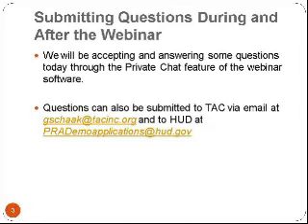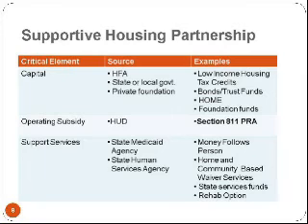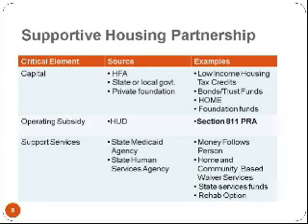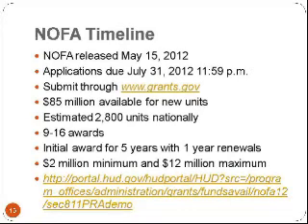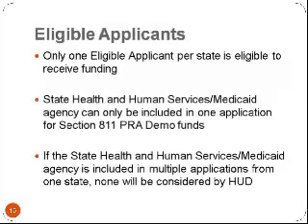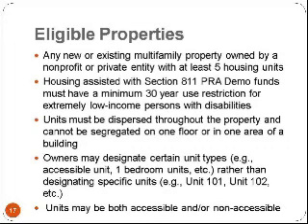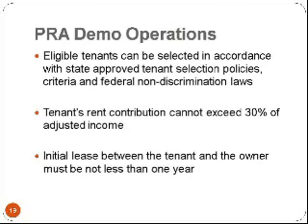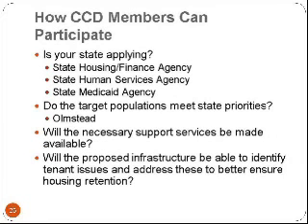TAC-CCD Section 811 Webinar #2 (6/13/2012)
Webinar presented by the Consortium for Citizens with Disabilities (CCD) and the Technical Assistance Collaborative, Inc. (TAC) on HUD's new Section 811 Project Rental Assistance Demonstration (PRA Demo) Notice of Funding Availability (NOFA), released May 15, 2012, to expand integrated permanent supportive housing for people with disabilities.